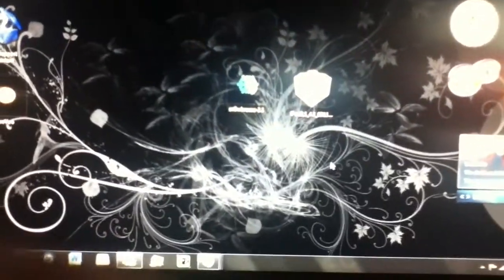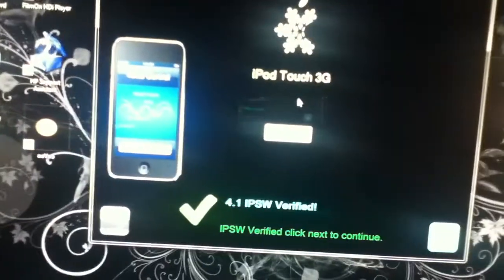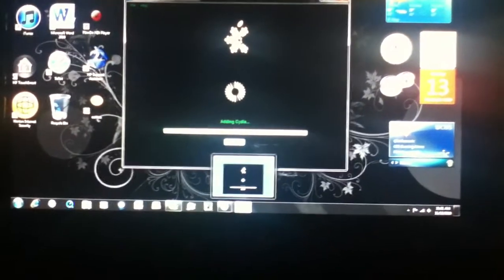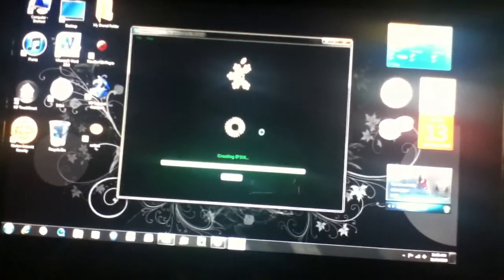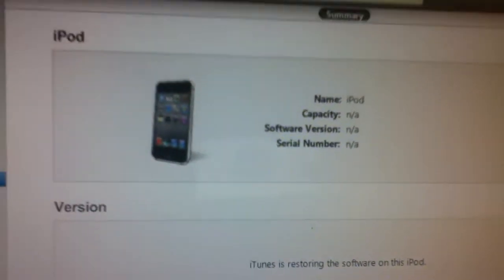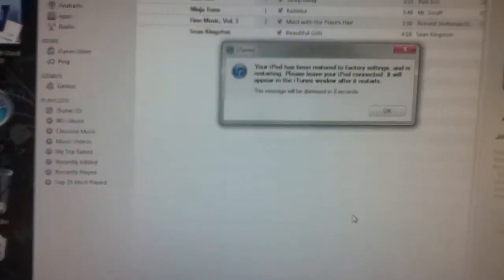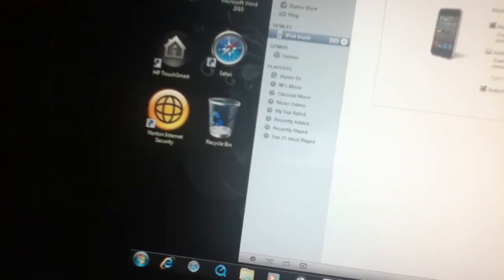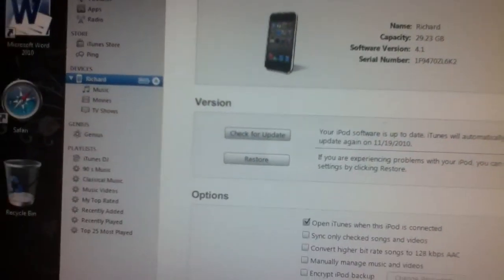Snowbreeze 2.1 for all devices iPod touch 4.1 and iPhone 4.1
don worry for the itunes, the itunes has to be 10 or above and thanks please leave coments